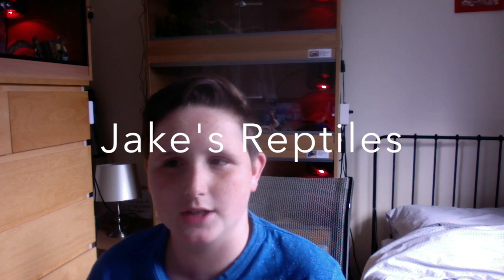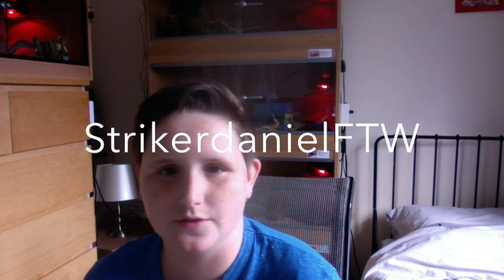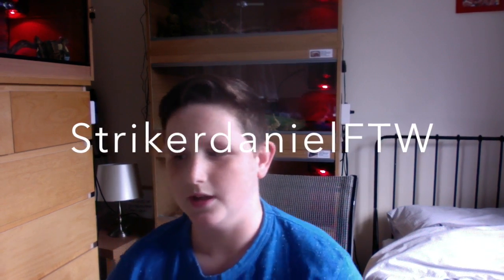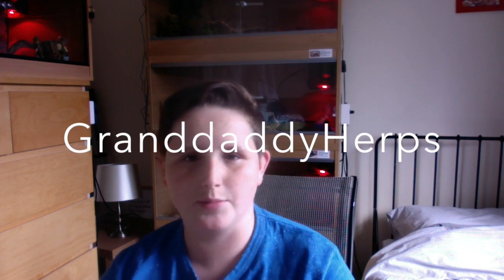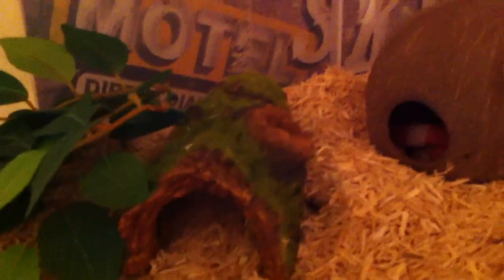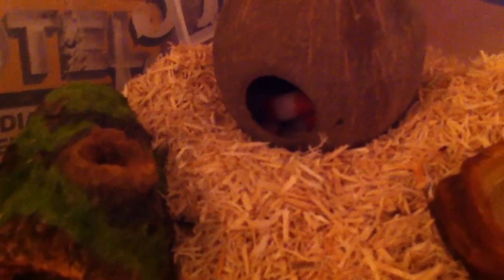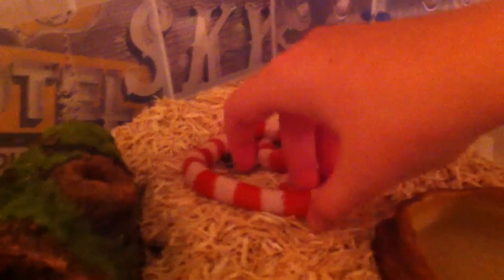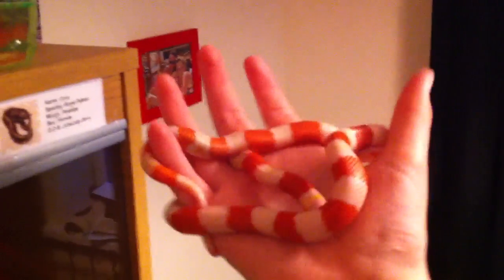500 Subscriber Special!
I want to thank you all so much for 500 Subscribers!